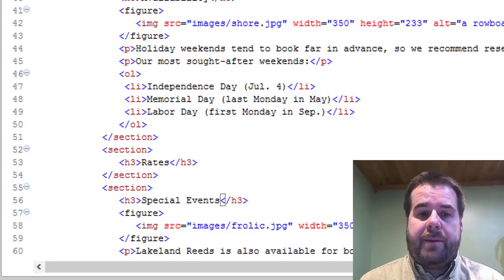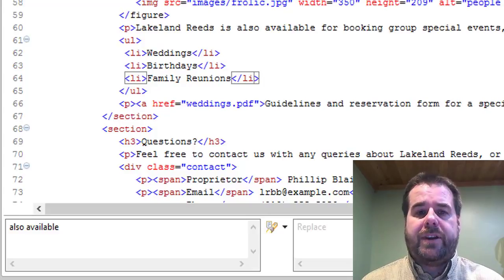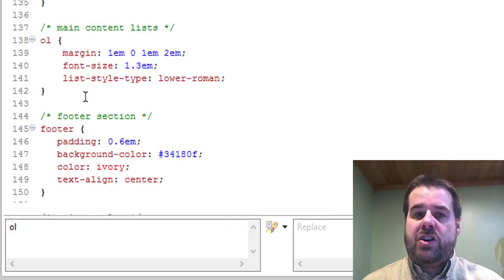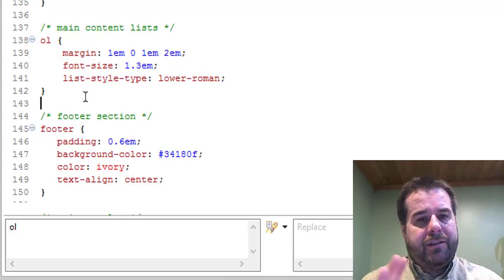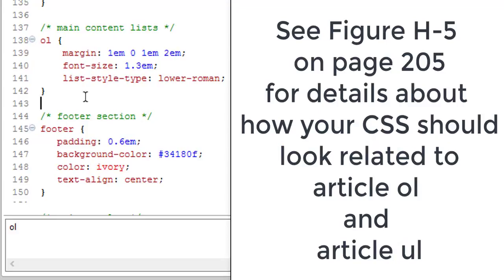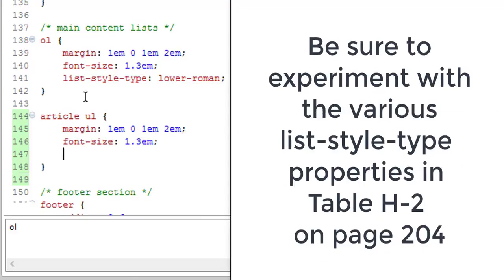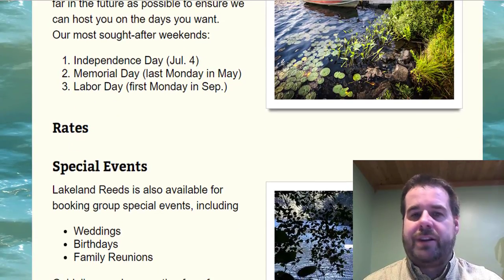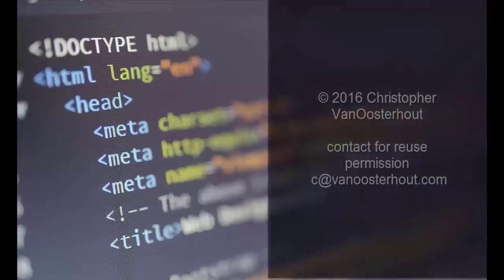HTML5 CSS3 Illustrated Vodnik Unit H Create an Unordered List Pages 204-205